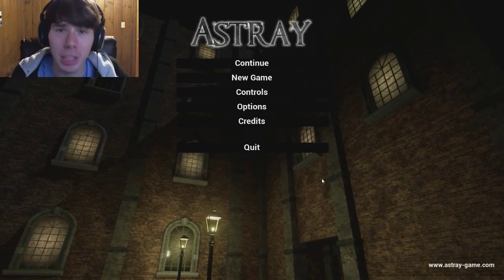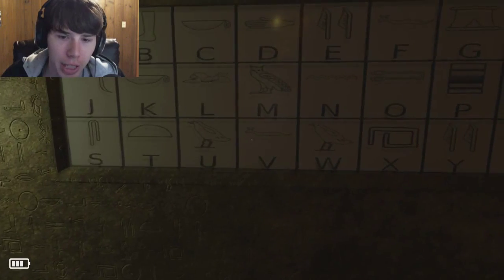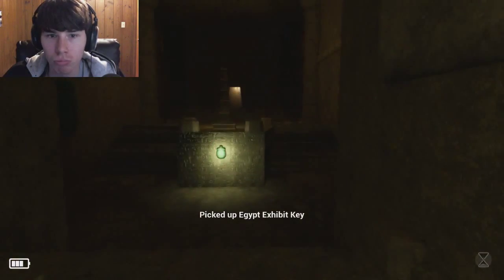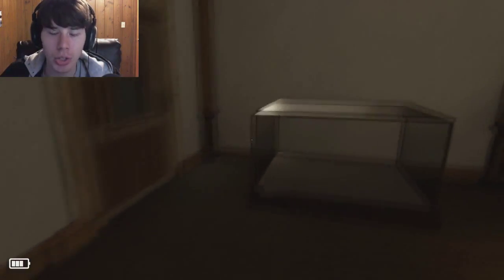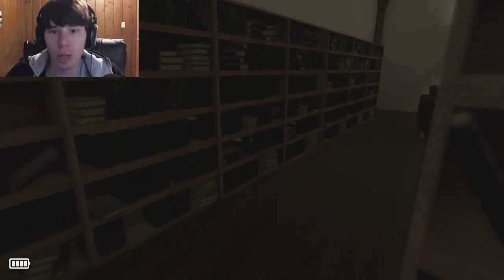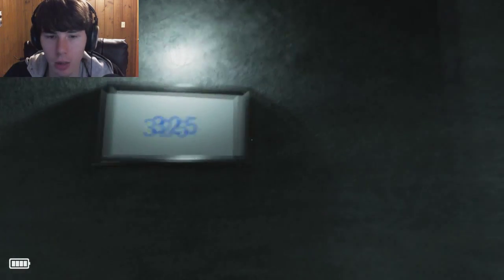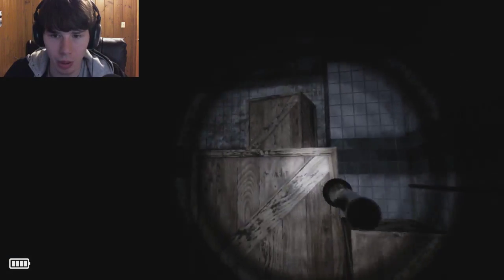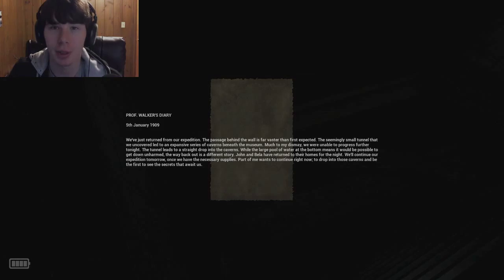Astray - Horror Gameplay Part 2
So far so good, all I had to do was find Mr. Chair and everything became easier. he sacrificed himself for me I couldn't be more proud!

- Toby The Secret Mine -